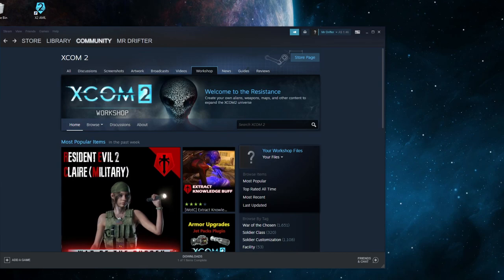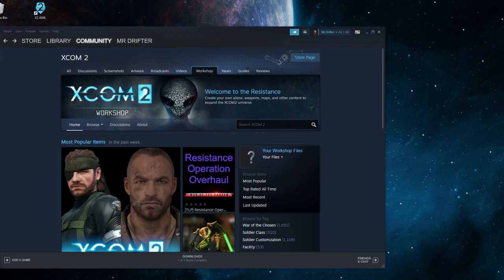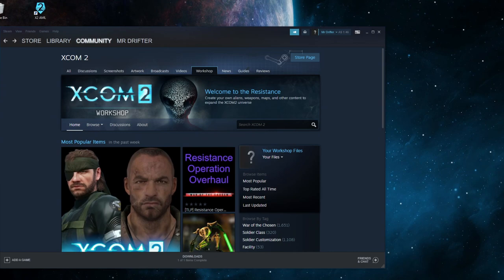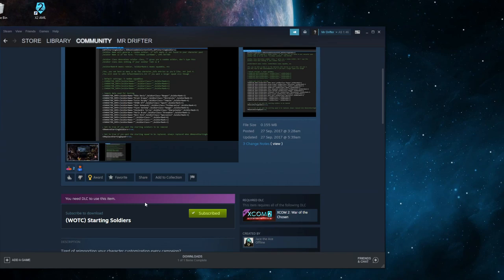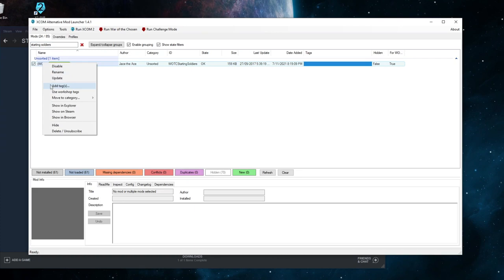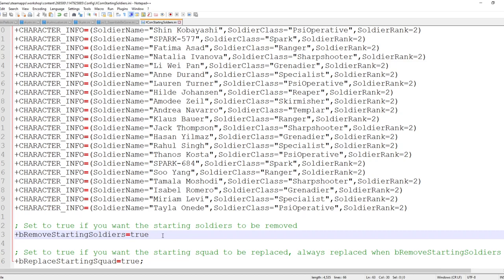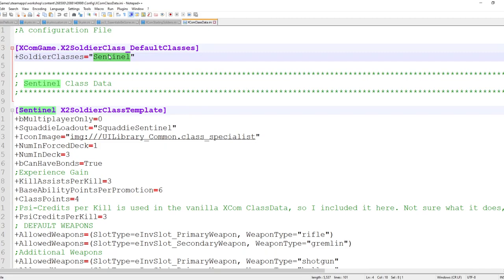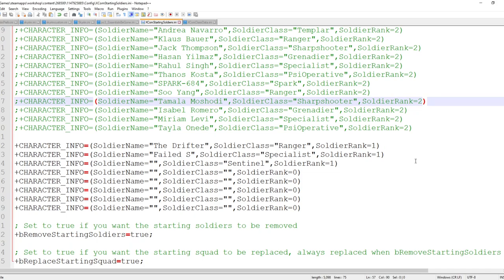XCOM 2 Tutorial: Using the Starting Soldiers mod.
This video will hopefully help you setup the Starting Soldiers mod for XCOM 2 exactly to your liking! Let me know any questions or feedback you have in the comments section. Thanks.